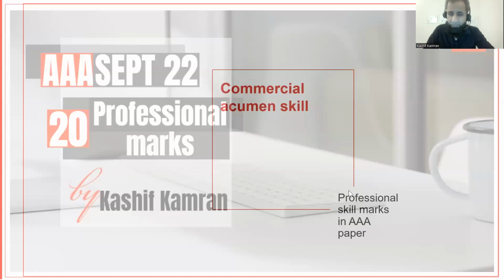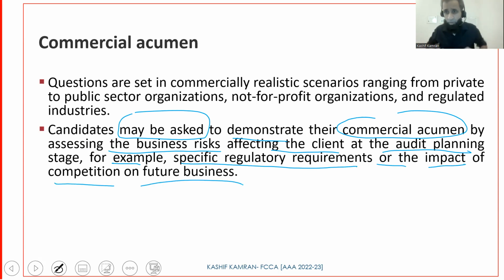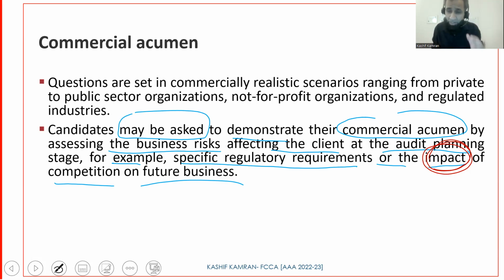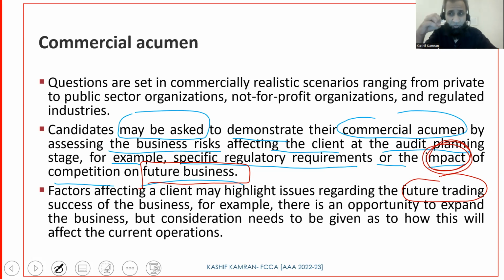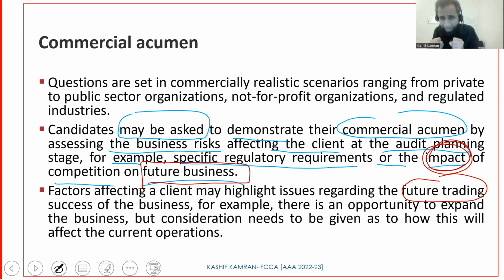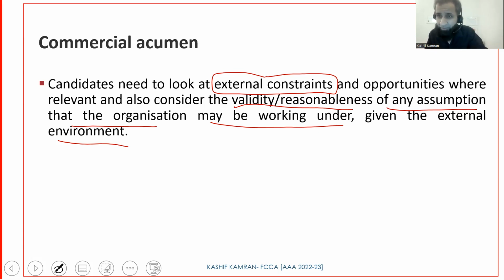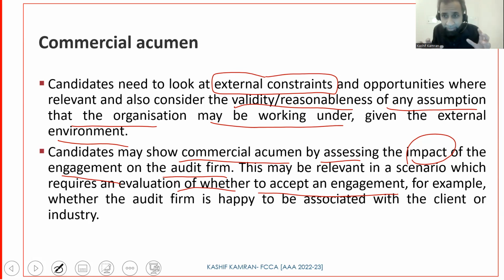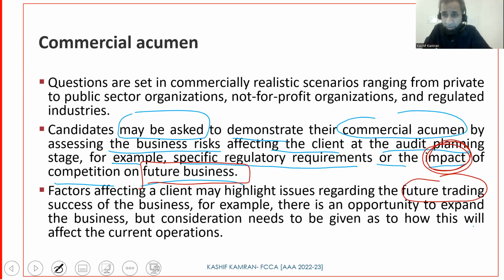Episode 5- Commercial acumen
This is the 5th episode of understanding professional skill marks in AAA paper focussed on commercial acumen.